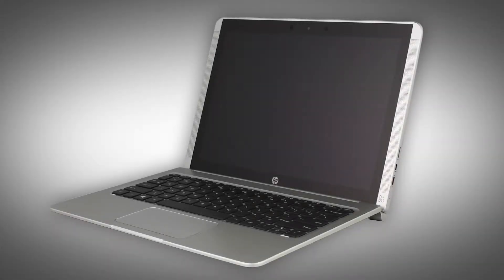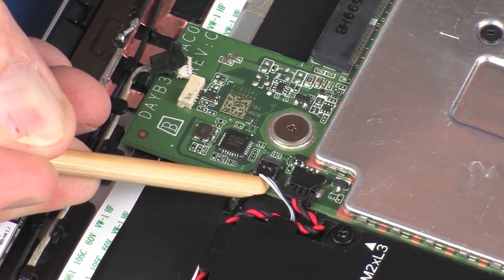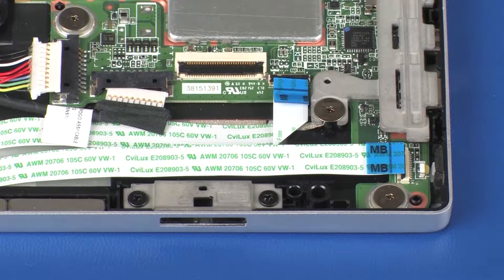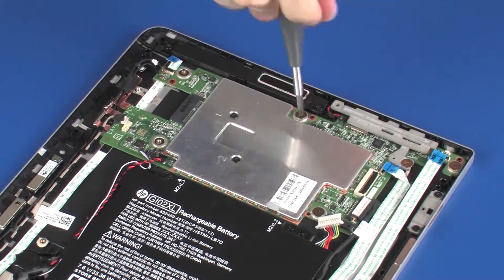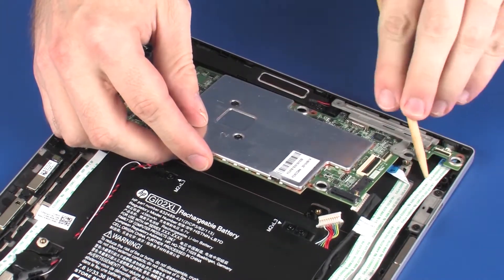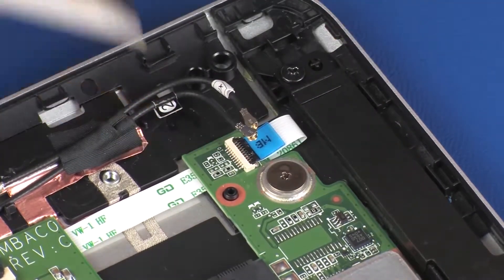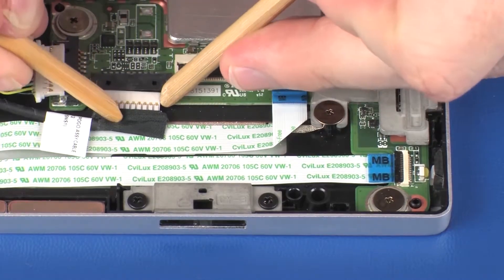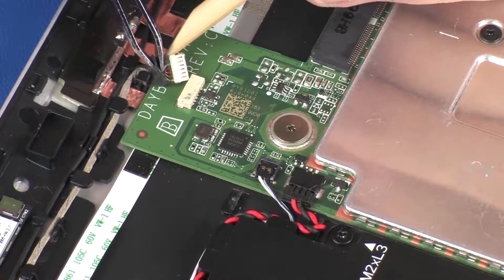Replace the System Board | HP Pavilion x2 Detachable 12-b000 Notebook | HP Support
Learn how to remove and replace the system board on the HP Pavilion x2 Detachable 12-b000 notebook.